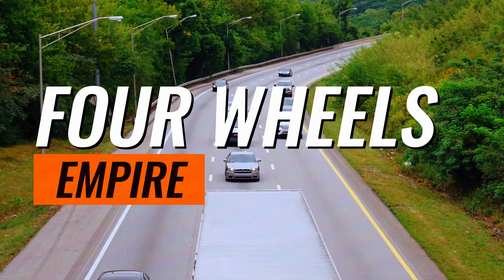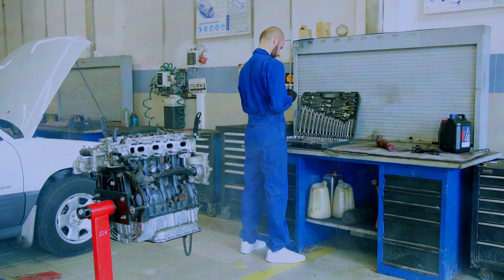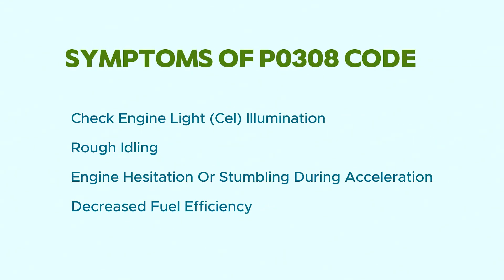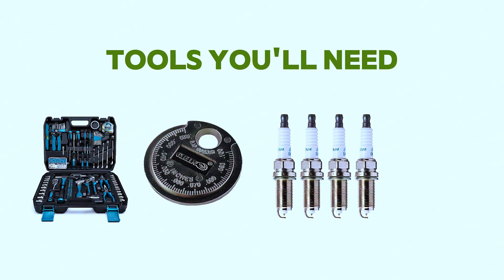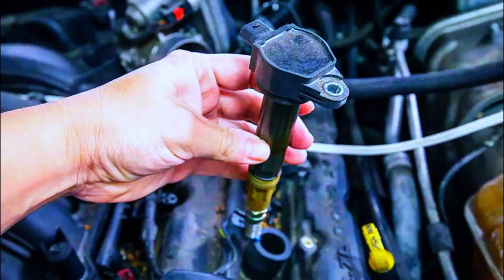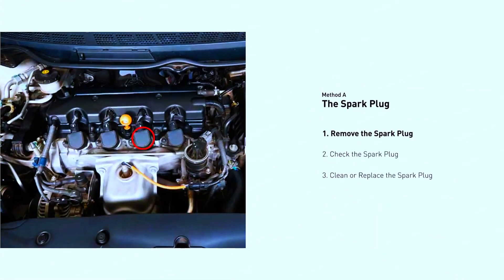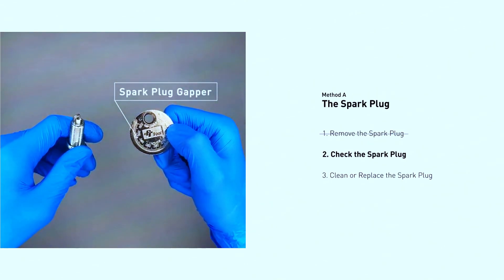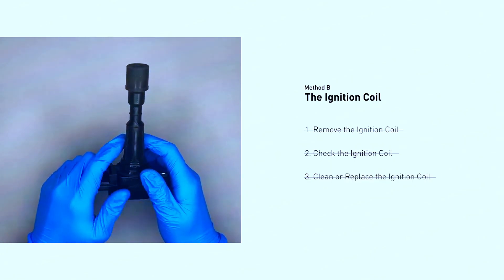Fixing the P0308 Code: Top Solutions for Cylinder 8 Misfire@FourWheelsEmpire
"Fixing the P0308 Code: Top Solutions for Cylinder 8 Misfire"

In today's video, we're diving into how to diagnose and fix the P0308 code, which indicates a misfire detected in cylinder 8. Whether you're a DIY enthusiast or a seasoned mechanic, this guide will walk you through the steps to identify the problem and get your vehicle running smoothly again.

1️⃣ ANCEL AD310
2️⃣ Autel AutoLink AL319
3️⃣ MOTOPOWER MP69033
4️⃣ Autophix 3210
5️⃣ Veepeak Mini Bluetooth
6️⃣ Innova 3040RS
7️⃣ Launch Creader 3001
8️⃣ Autel MaxiLink ML619
9️⃣ VDIAGTOOL VD10 Enhanced

🔧 What You'll Learn:

What is P0308? - A brief explanation of the P0308 code and its implications.

Symptoms - Common signs your car may exhibit when facing this issue.

Causes - Potential reasons for a cylinder 8 misfire, including spark plug issues, ignition coil problems, fuel injector faults, and more.

Diagnosis - Step-by-step instructions on how to diagnose the problem using an OBD-II scanner and other tools.

Fixes - Detailed walkthroughs on how to replace spark plugs, ignition coils, and fuel injectors, along with other potential solutions.

Prevention Tips - How to maintain your vehicle to avoid future misfires.

👍 If you find this video helpful, don't forget to give us a thumbs up, subscribe to our channel, and hit the bell icon to stay updated with more automotive repair tutorials!

p0308
code p0308
misfire on cylinder 8
p0308 dodge ram 1500
p0308 chevy silverado
p0308 ford
p0308 cylinder 8 misfire detected
p0308 code ford f150
p0308 chevy
p0308 code chevy silverado
cylinder 8 misfire causes
how do i fix code p0308
dodge p0308
p0308 dodge
p0308 code fix
misfire cylinder 8
p0308 chevy tahoe
cylinder 8
P0308 code
Cylinder 8 misfire
Engine misfire diagnosis
Fix P0308
Misfire in cylinder 8
OBD-II scanner
Car engine troubleshooting
Spark plug replacement
Ignition coil replacement
Fuel injector problems
Car repair tutorial
Vehicle diagnostics
Engine misfire causes
Car maintenance tips
Auto repair guide
Engine misfire symptoms
Cylinder misfire fix
Automotive repair